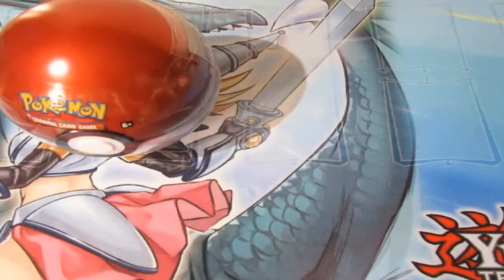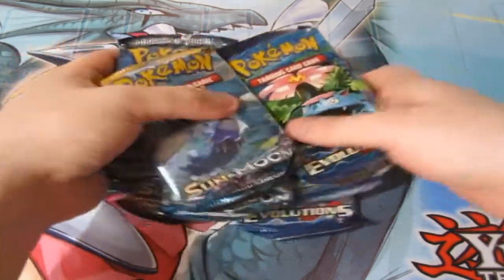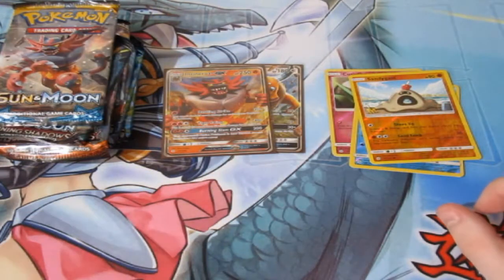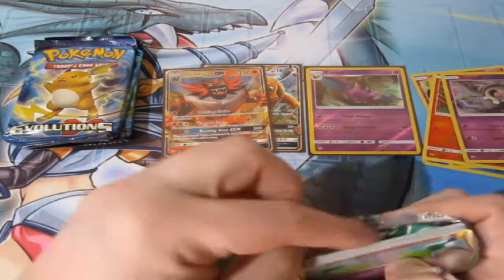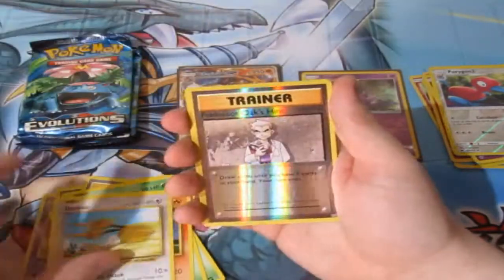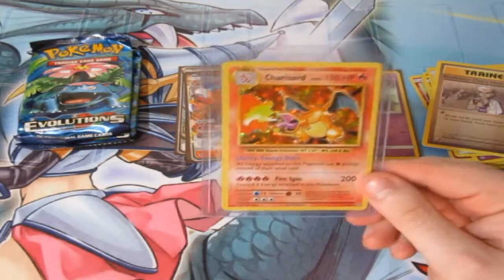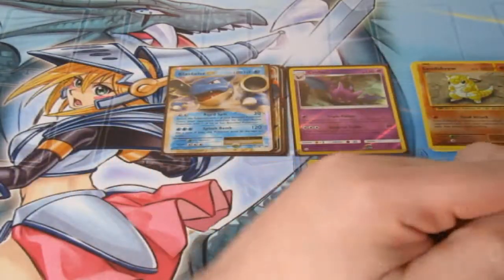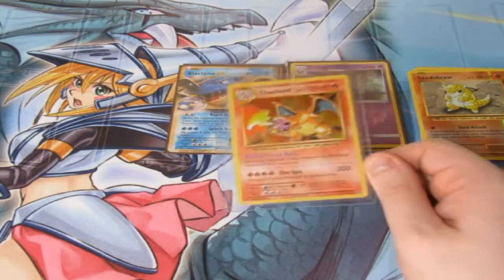Best Pokémon Pack Opening Costco Poke ball Tins Wave 2 OMFG AAAaaaaaaaaa AGAIN!